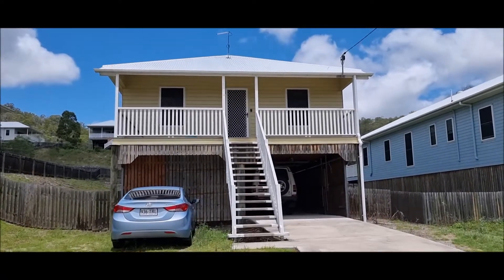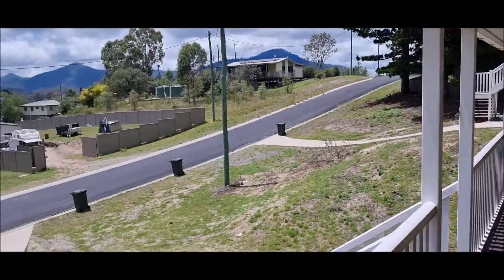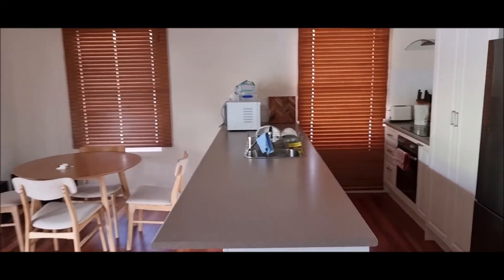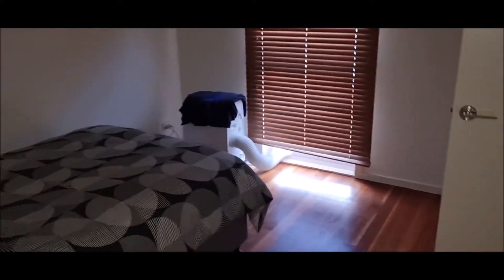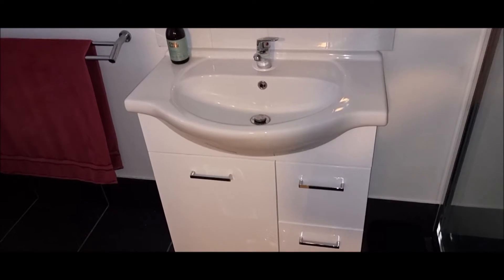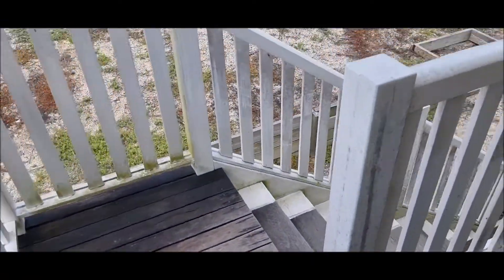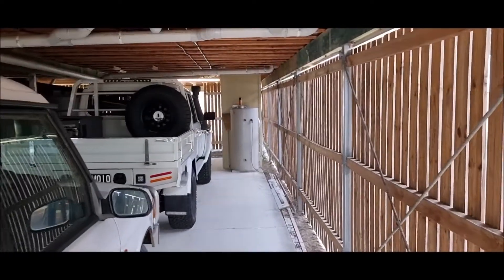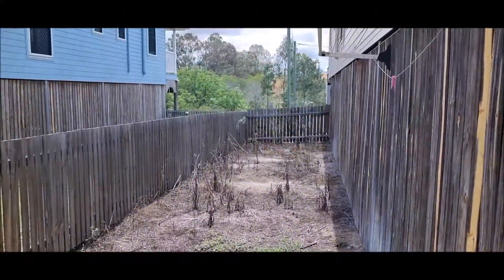33 Hunter St Mt Perry mp4 2